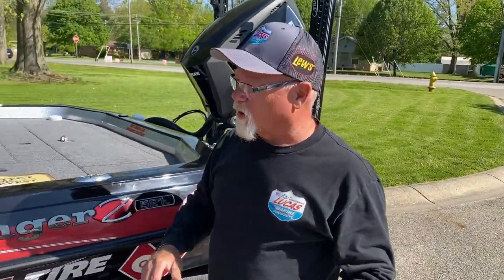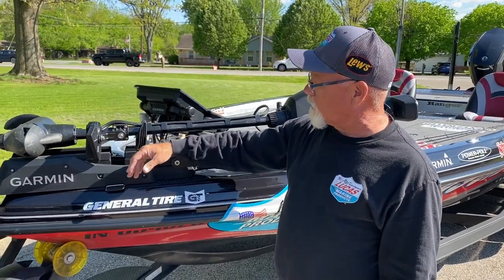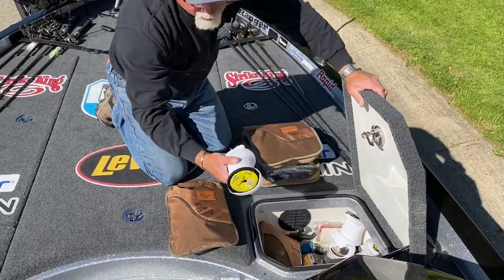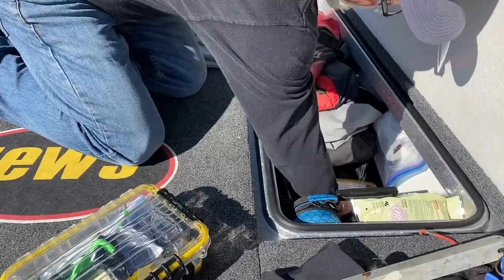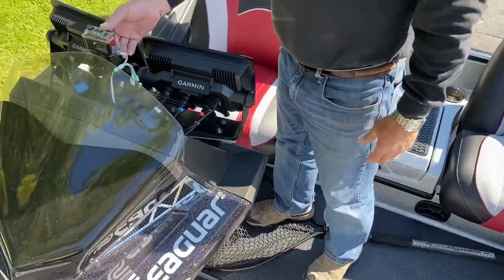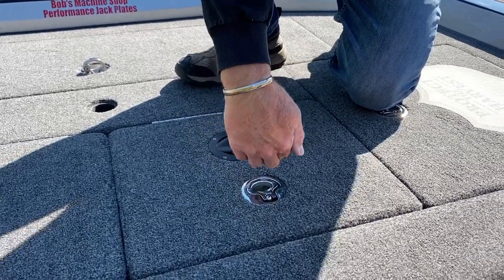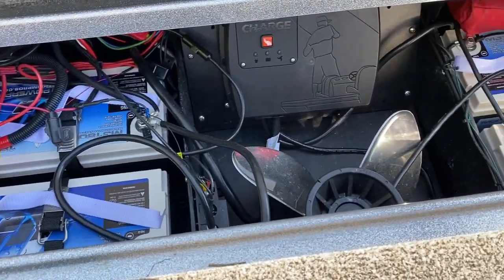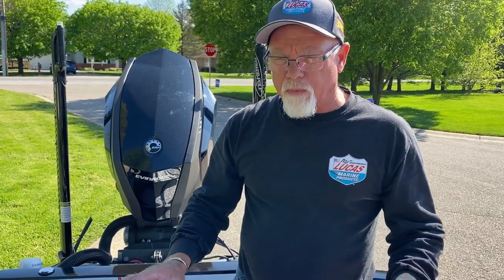My Boat Tour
This is how I set up my boat!